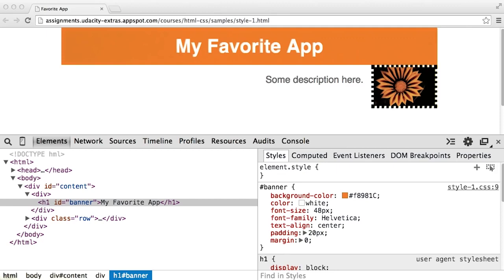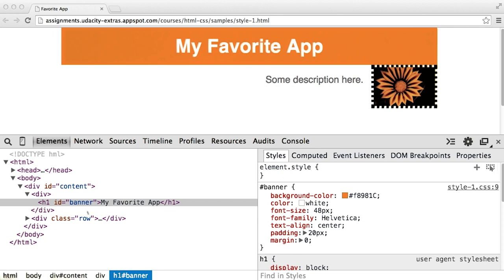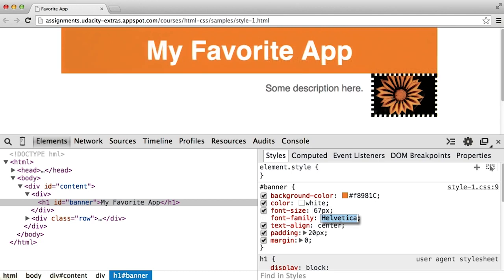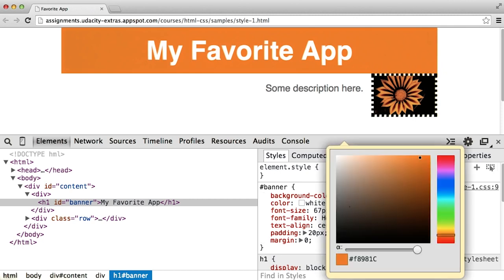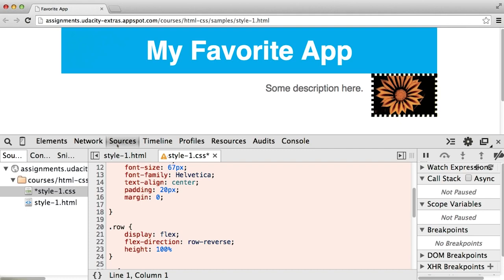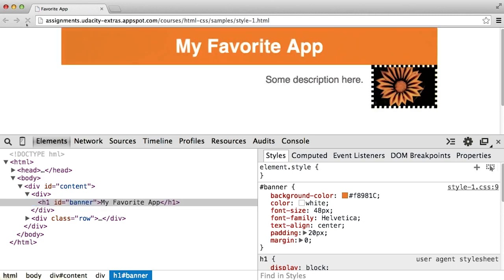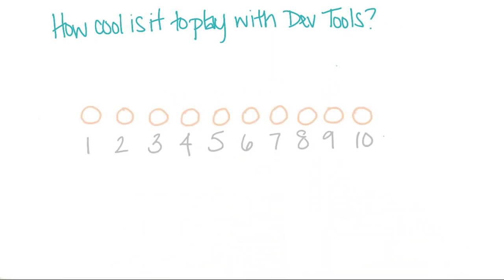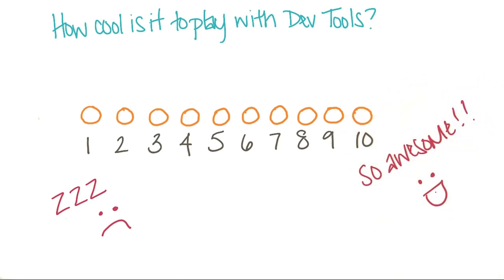Intro to HTML and CSS More on Chrome Developer Tools gPL4vywt8XM